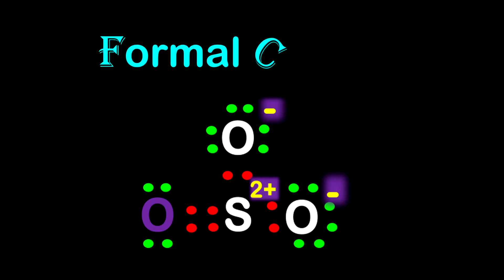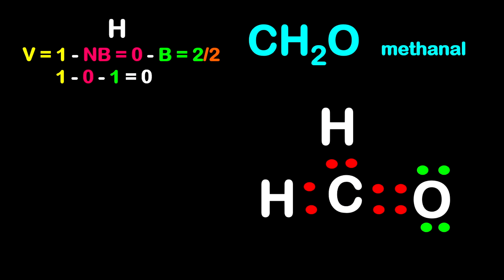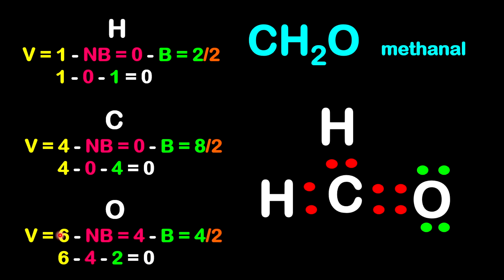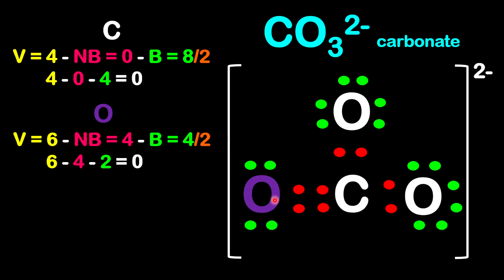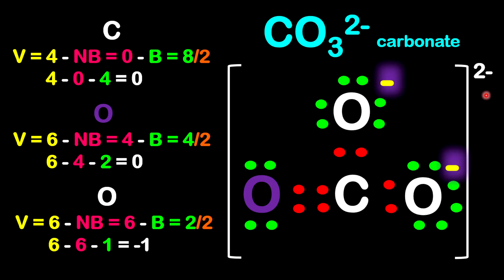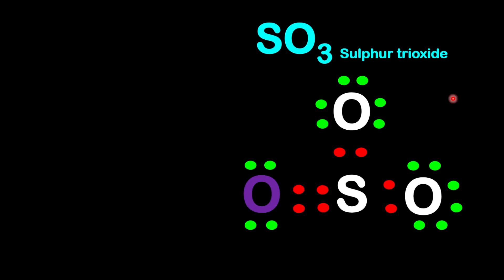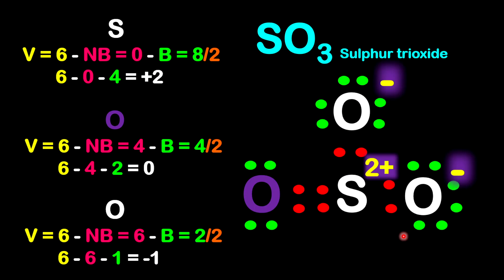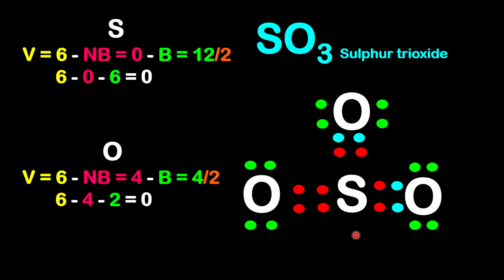Formal Charges of Atoms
This lesson explains and demonstrates how to determine the formal charges on atoms in covalent molecules.